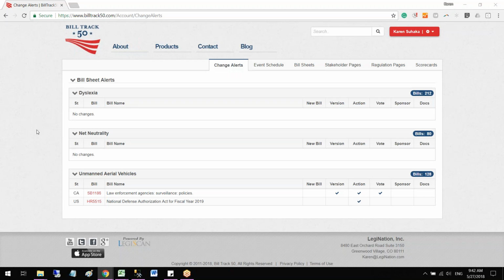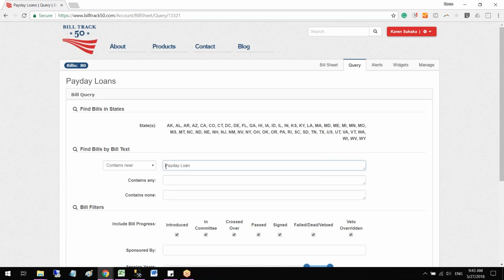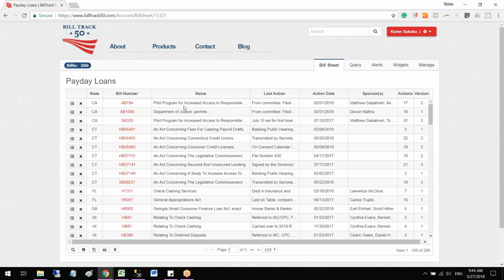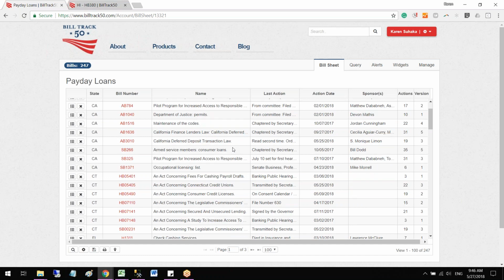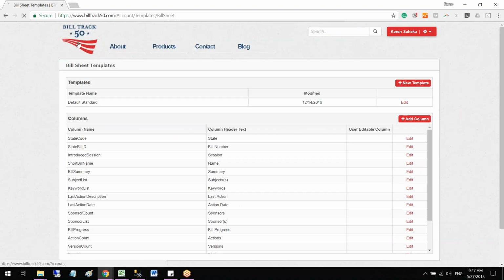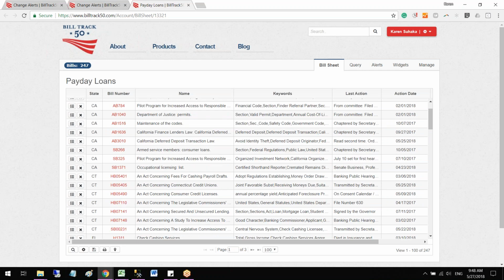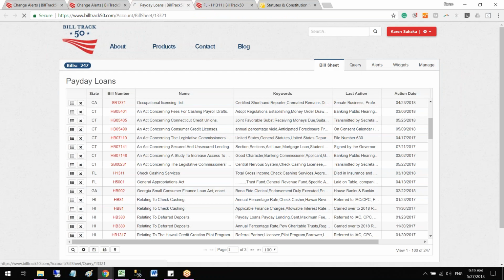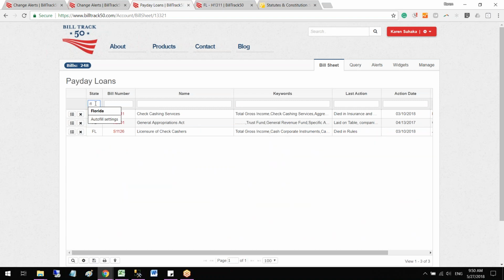BillTrack50 Tutorial - How To Brainstorm Search Terms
A quick look at how to use the all of, any of, near, and wildcard (*) to work with search terms or phrases, followed by some suggestions for figuring out relevant search terms for your topic starting from a basic idea. The video covers using bill texts, the keyword column, and code citations.

This video is somewhat outdated but still provides helpful tips, for more up to date information check out these videos